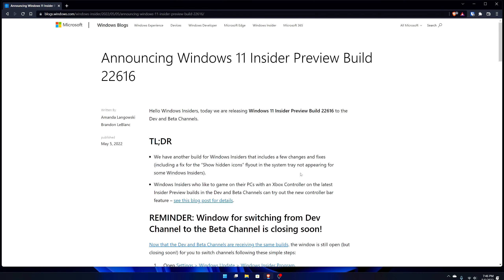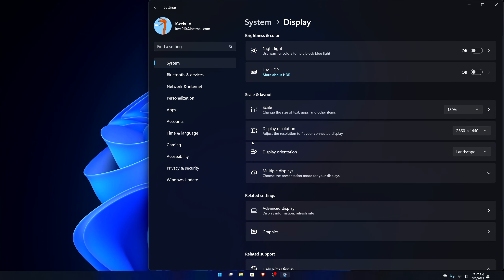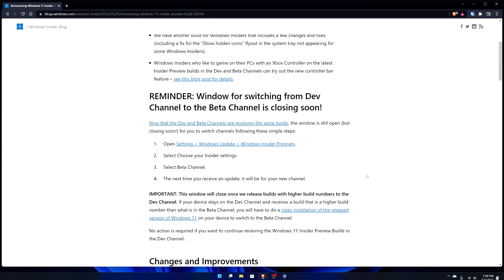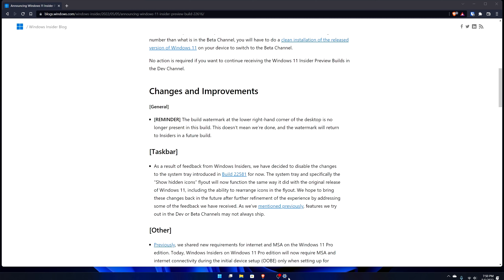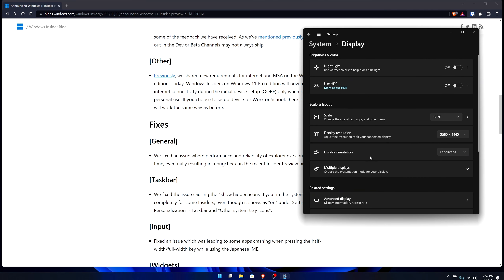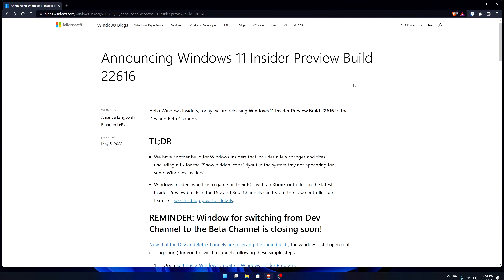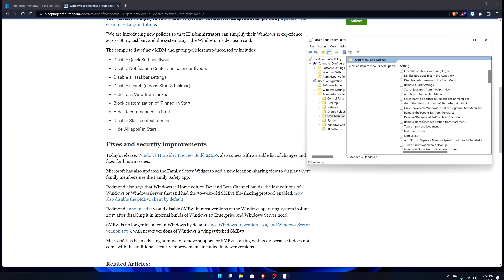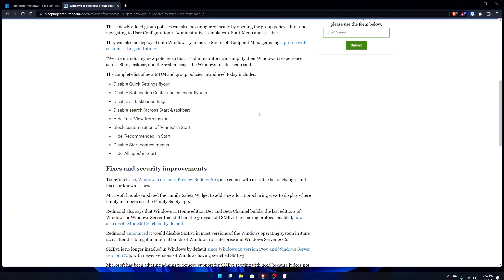22H2 is Near | Windows 11 [Dev Channel] Build 22616